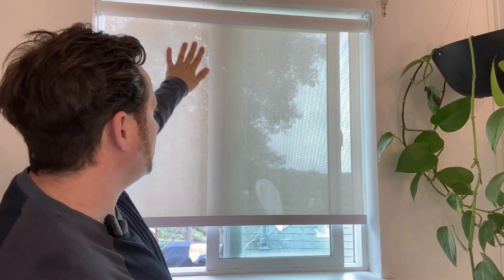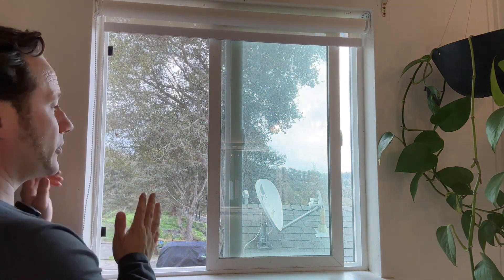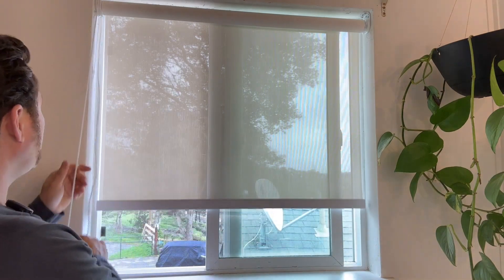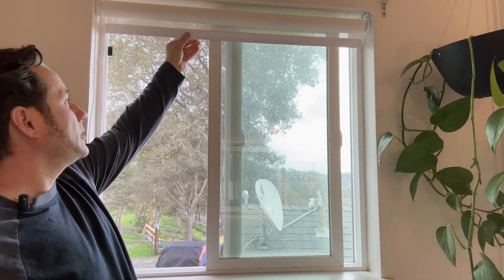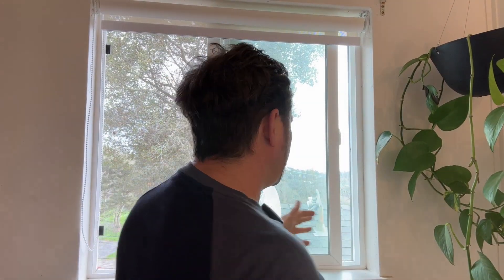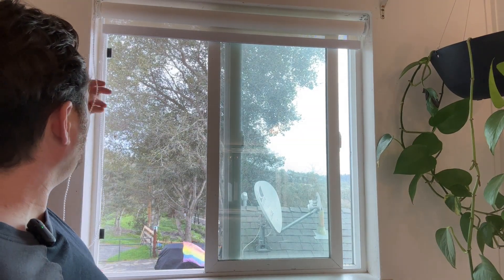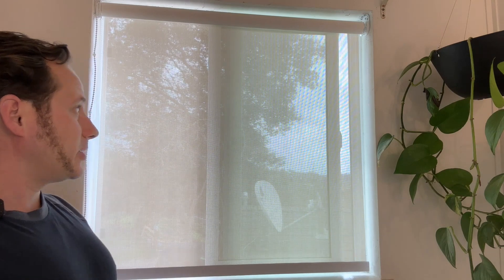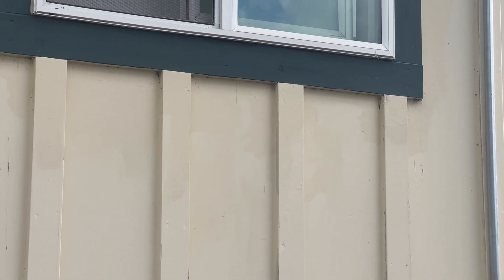Boolegon Light Filtering Roller Shade Review! DIY window blind!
Personal accounts